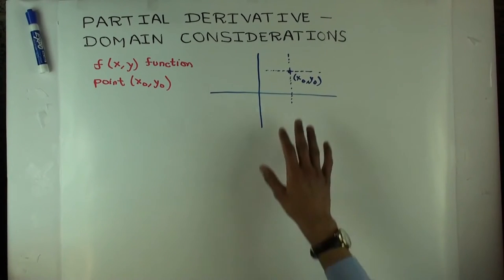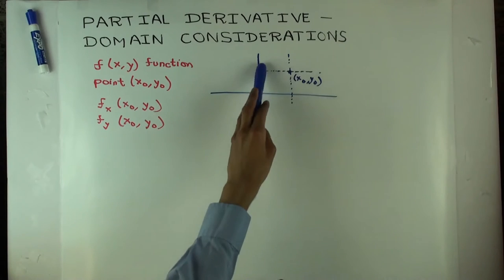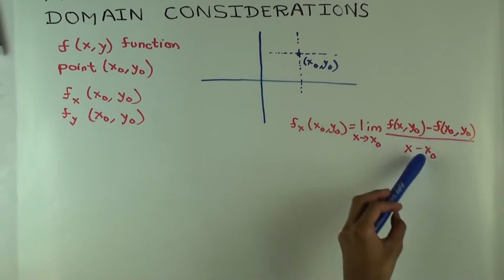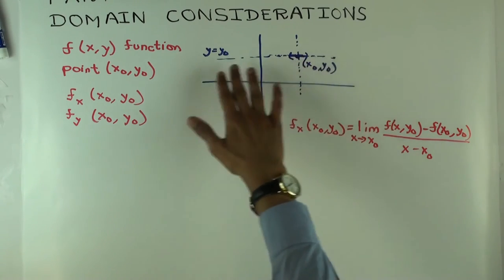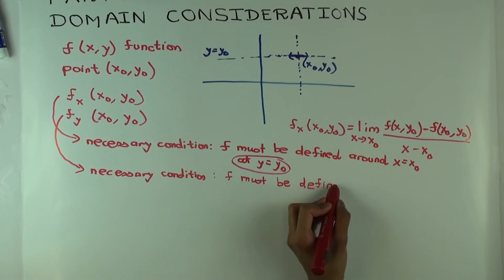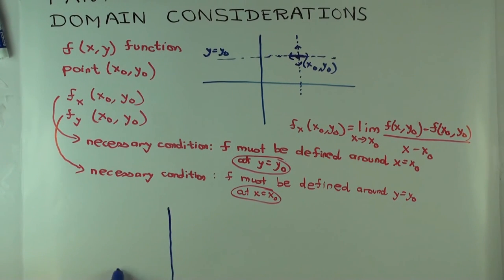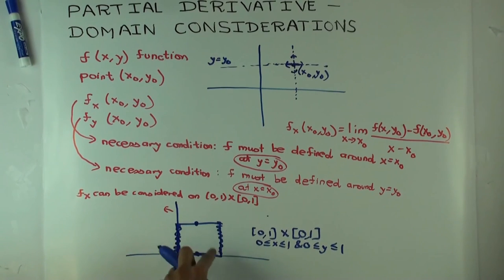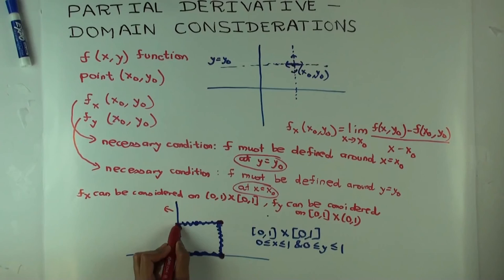Partial derivative: domain considerations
Video created by Ruinan Liu and Vipul Naik.